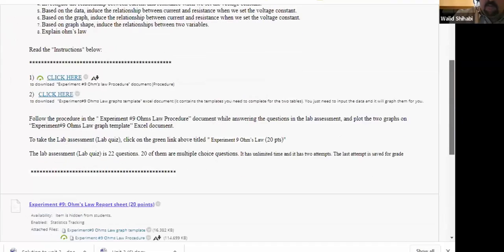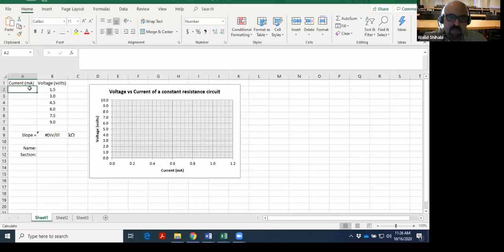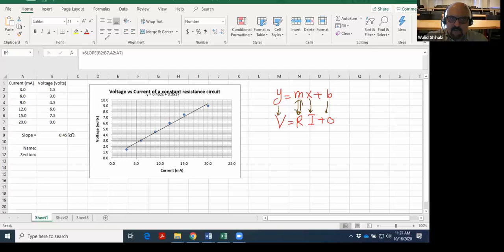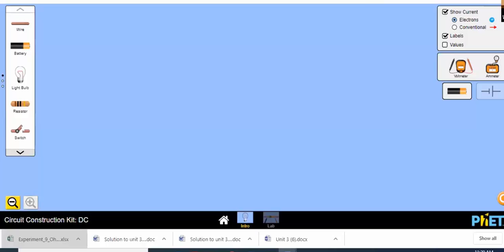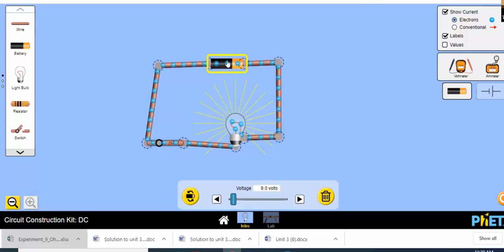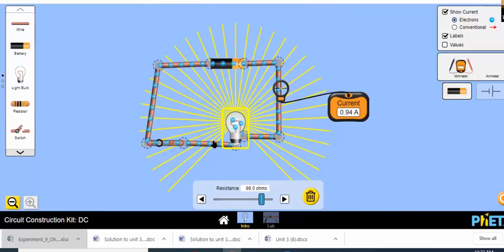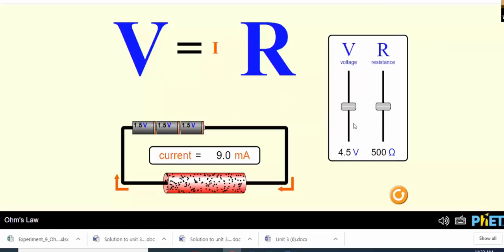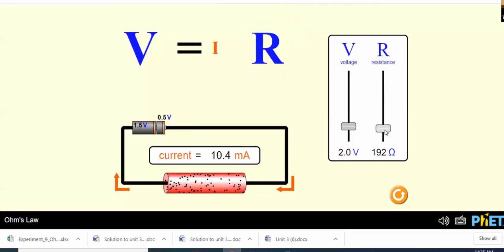Experiment Ohm's Law